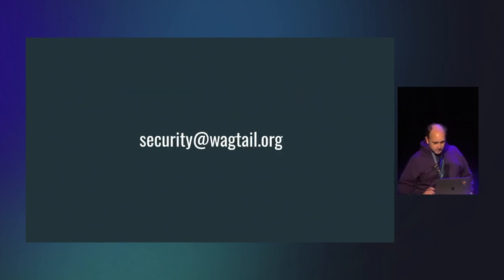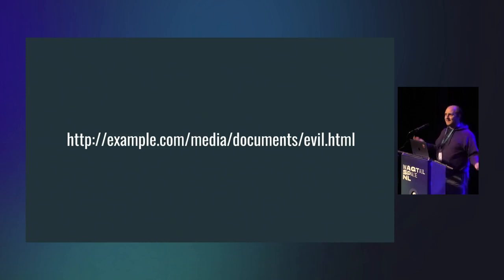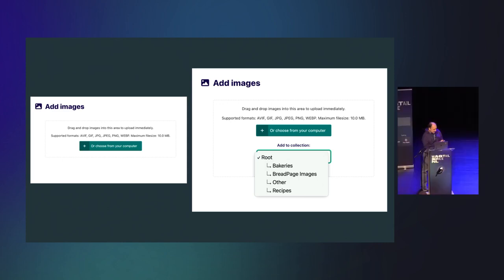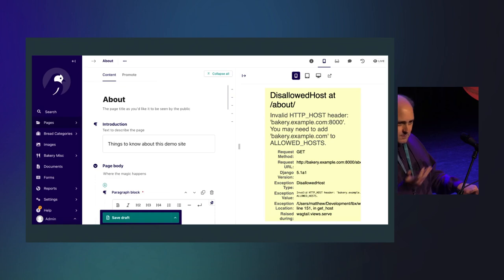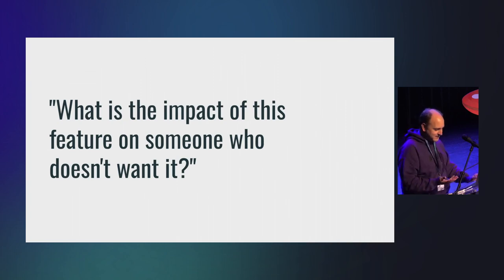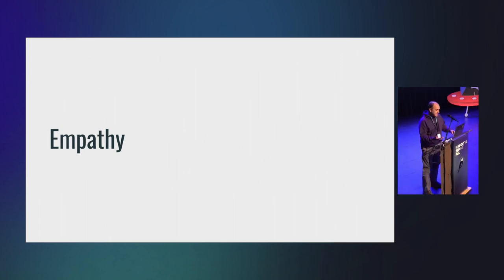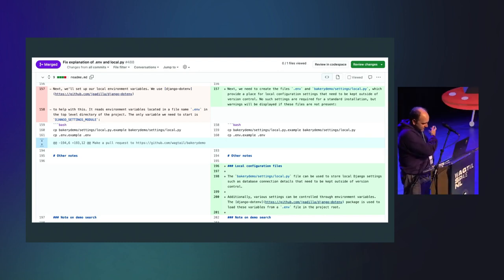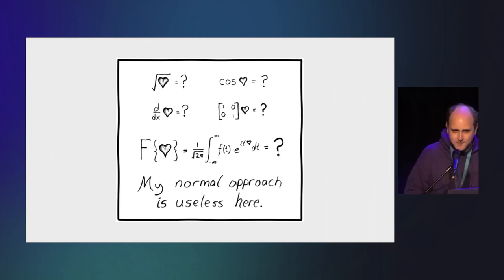Matthew Westcott - The impossible art of making everyone happy